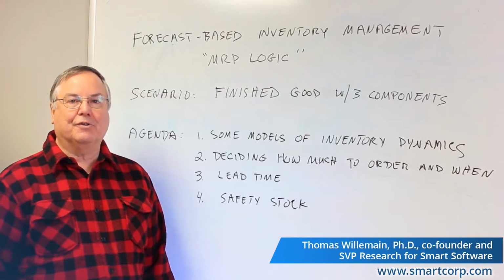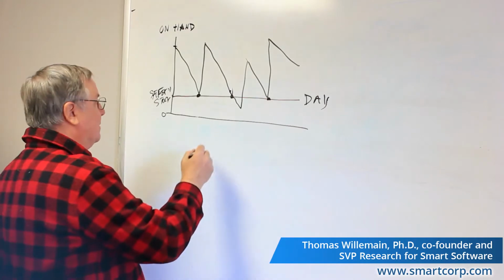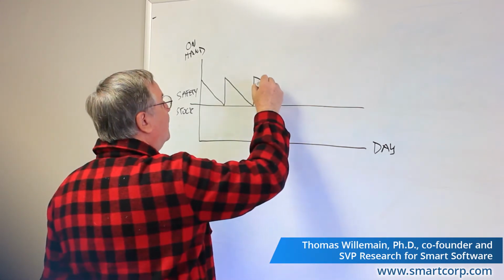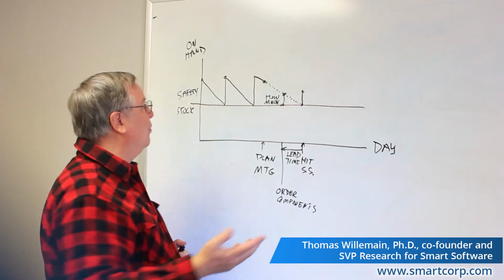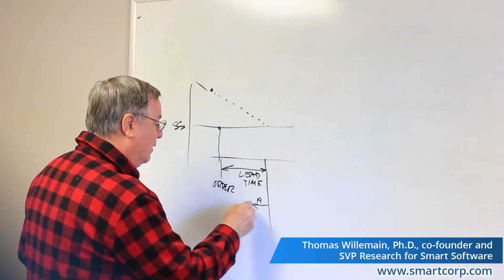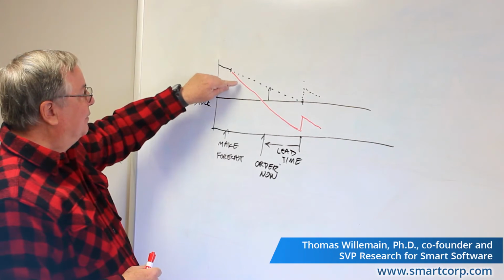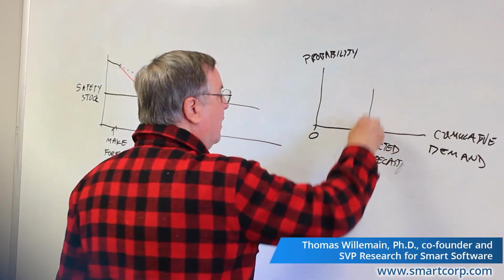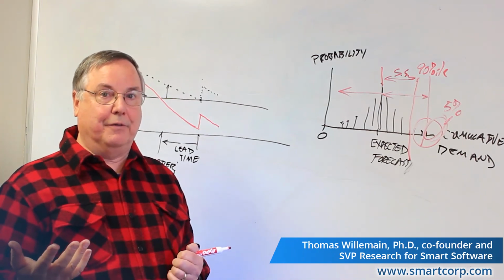Forecast Based Inventory Management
Improve Forecast Accuracy, Eliminate Excess Inventory, & Maximize Service Levels
In this Video Dr. Thomas Willemain, co–Founder and SVP Research, talks about forecast-based inventory management policy, also known as MRP logic. This is the fourth in our series on major approaches to managing inventory.  We begin by looking at some very simple and then more robust models of inventory dynamics that help us determine how much to order or manufacture and when. We then consider how to calculate lead time and account for lead time variability. Tom concludes by describing the importance of safety stock, it’s role in properly buffering against demand and supply uncertainty, and how best to calculate it.